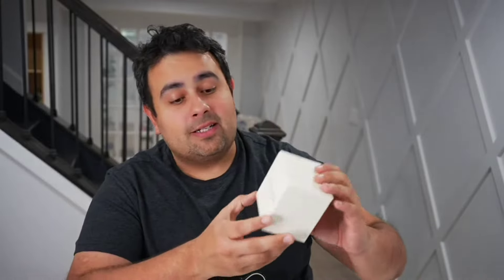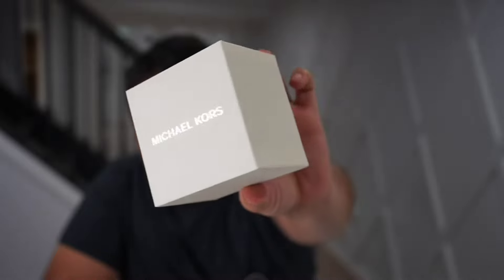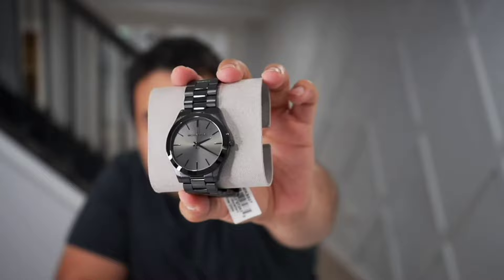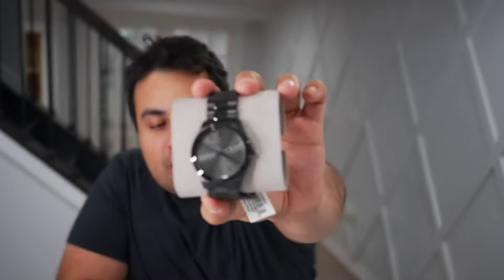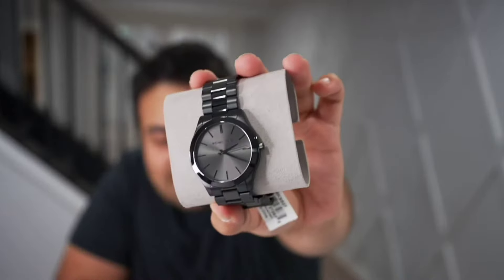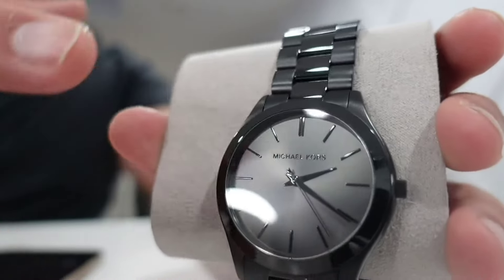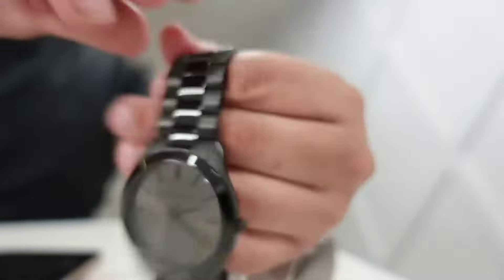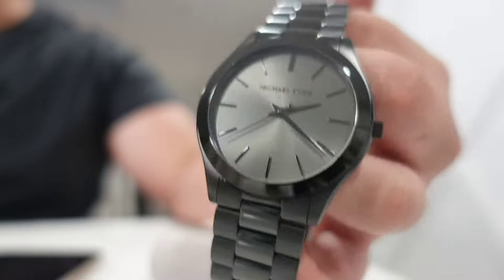Michael Kors Men's Slim Runway Stainless Steel Quartz Watch Review